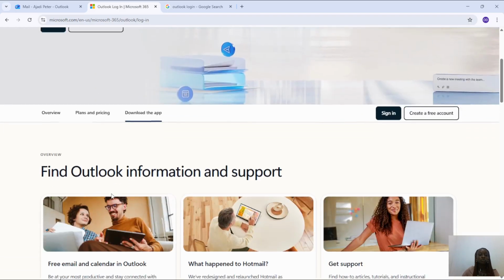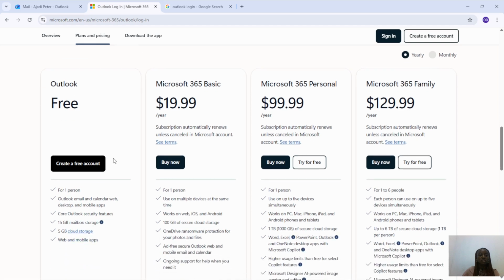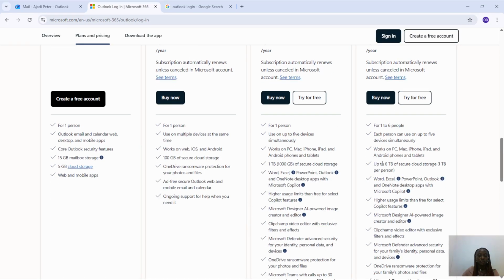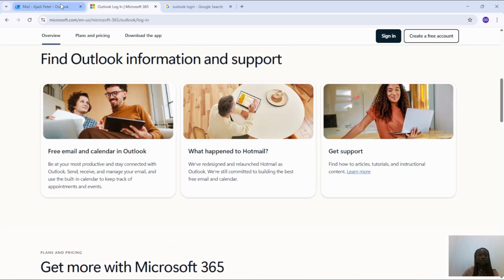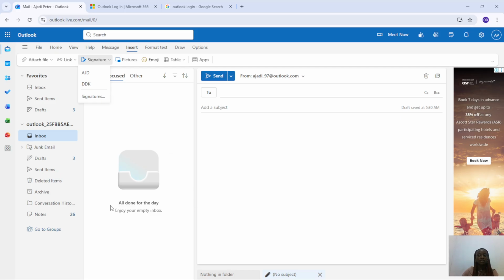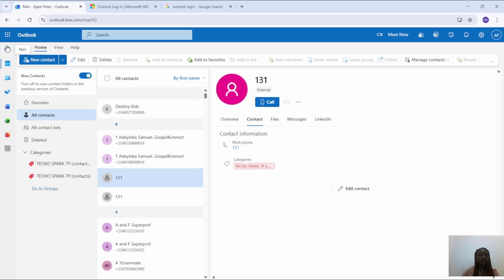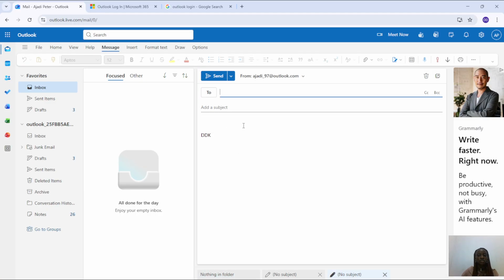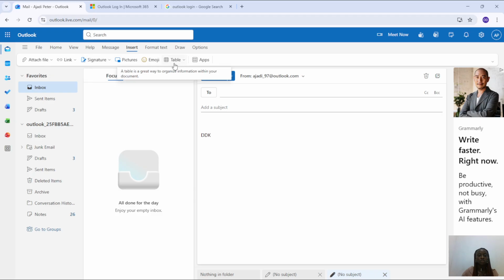How To Create an Outlook Poll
In this video I will show you How To Create an Outlook Poll. It would be good if you watch the video until the end so that you don't miss important steps.